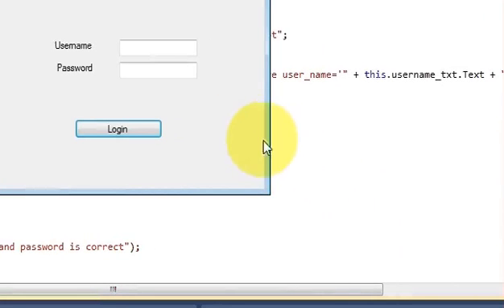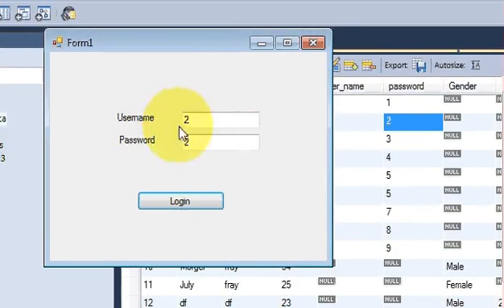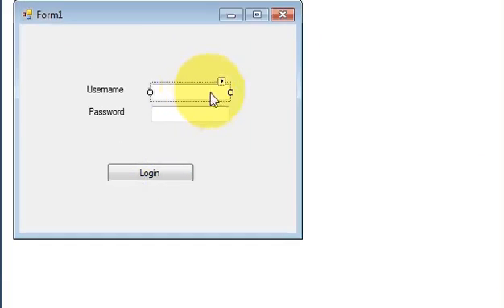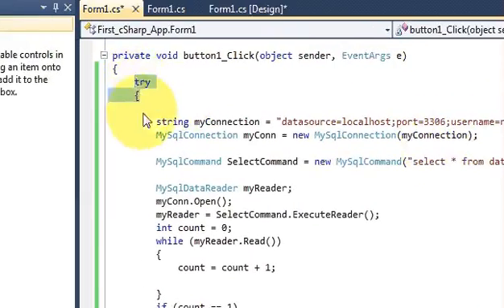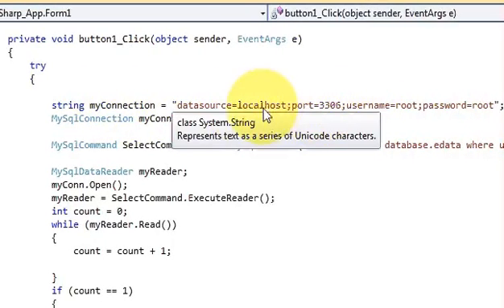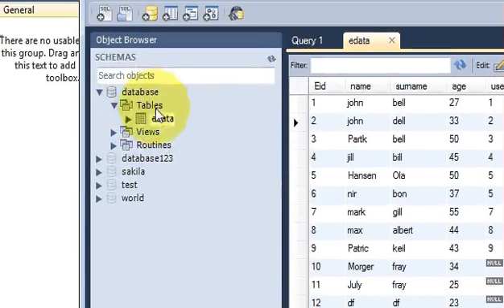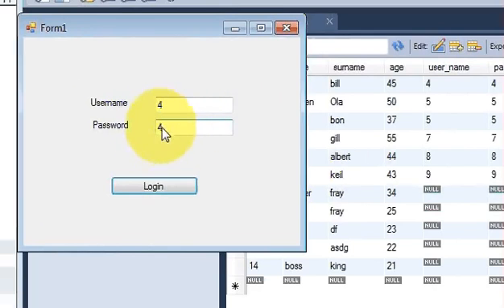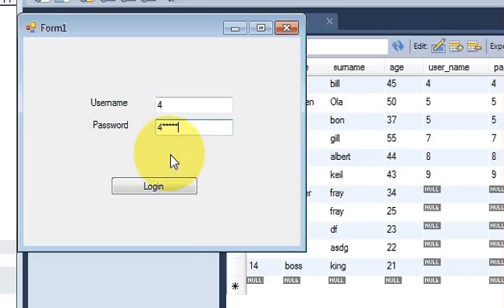C# Tutorial 2:Create Login Form with MySql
Searches related to create login form with mysql c#
C# and MySql .Net Connector...and simple Mysql Login?
Login page in C# and MySQL
mysql connector
mysql odbc c#
mysql visual c#
mysql c# express
mysql insert c#
mysql c sharp
mysql java
mysql visual basic